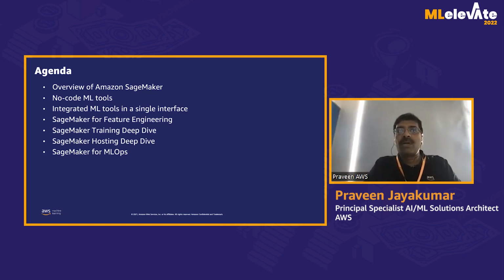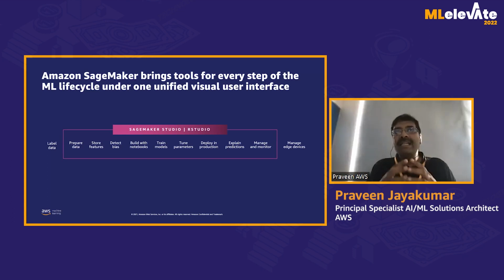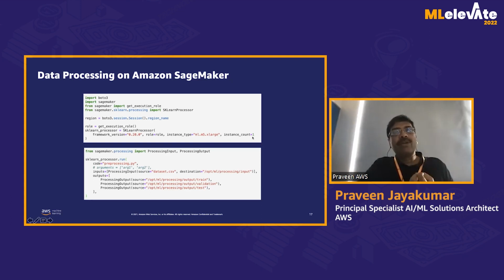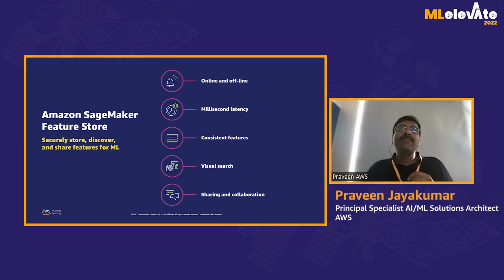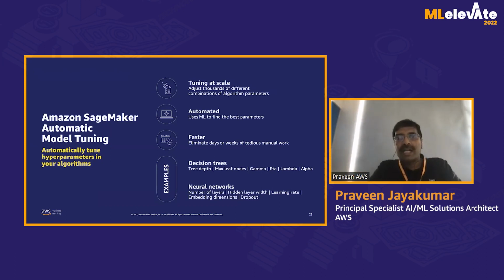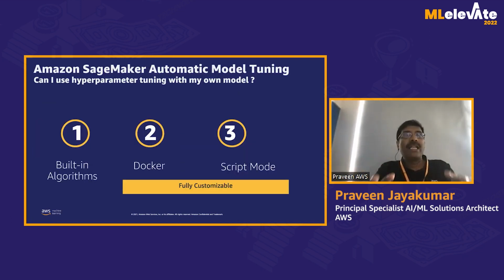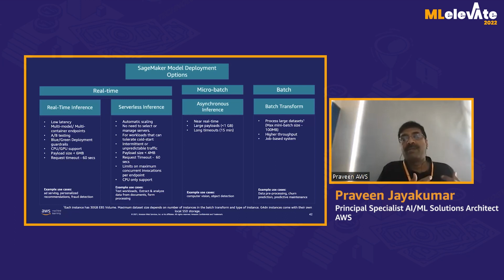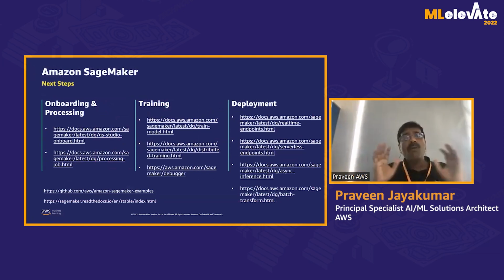Masterclass: Amazon SageMaker - Machine Learning For Every Data Scientist And Developer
Training machine learning (ML) models at scale often requires significant infrastructure investments. In this session, learn how Amazon SageMaker Training activates training and tuning large-scale ML models with high performance and without the need to manage infrastructure. We will also talk about wide variety of options Amazon SageMaker has to offer for hosting of models to help our customers maximize their ML Workloads. We will demystify the various layers, serving stack and multiple design solutions and work towards a blue print for maximizing the performance for hosting